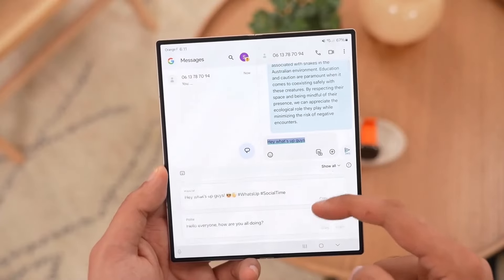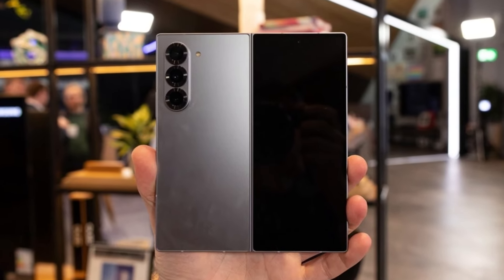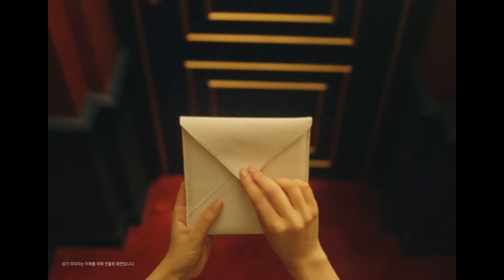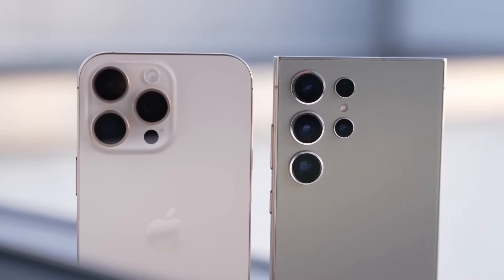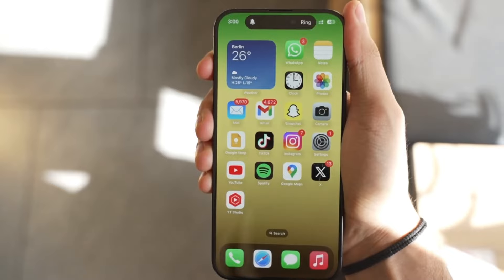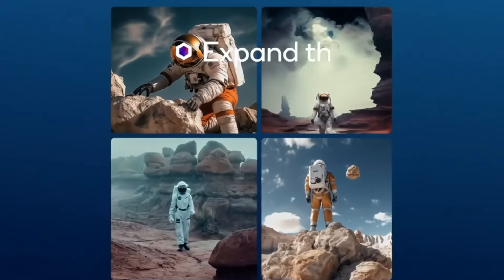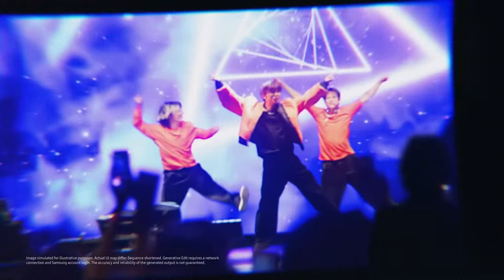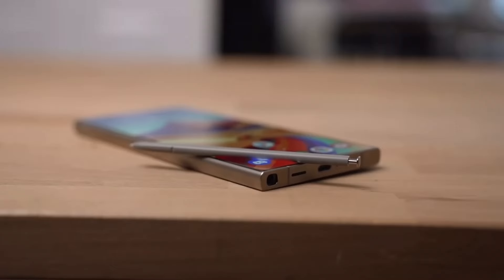Samsung Galaxy Z Fold 6 Ultra - OFFICIAL LOOK!!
Here we have the live hands-on look of the Samsung Galaxy Z Fold Special Edition. This sleek foldable phone has a unique design and improved features, but it lacks S Pen support. Find out if it's worth the hype in this video!

Are you excited about the Galaxy Z Fold 6 Ultra?

PEACE!!